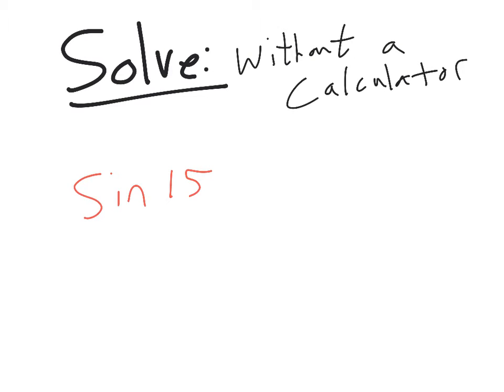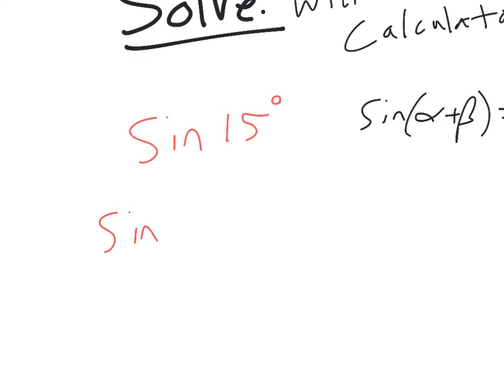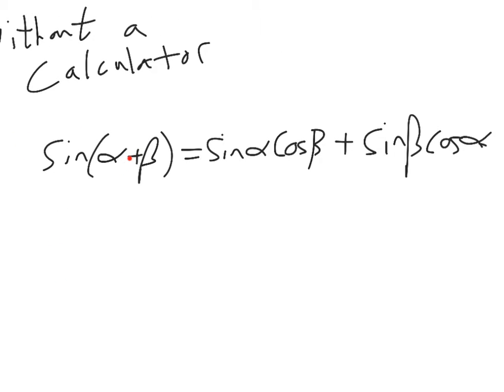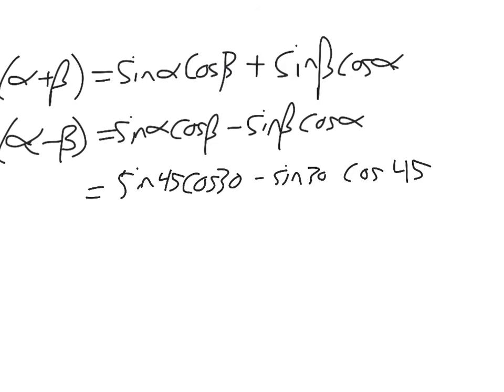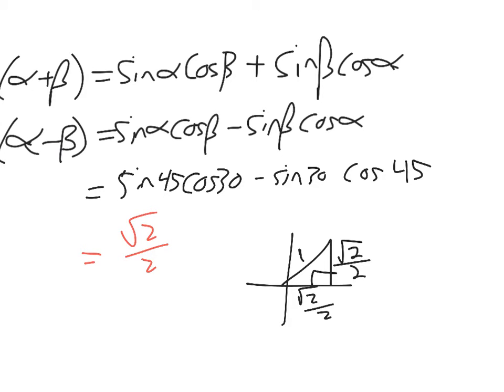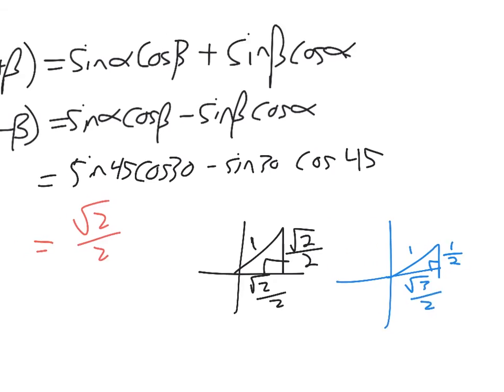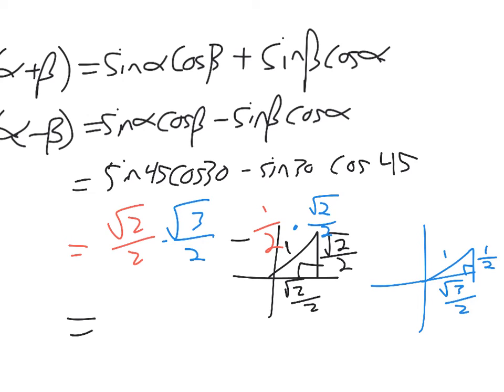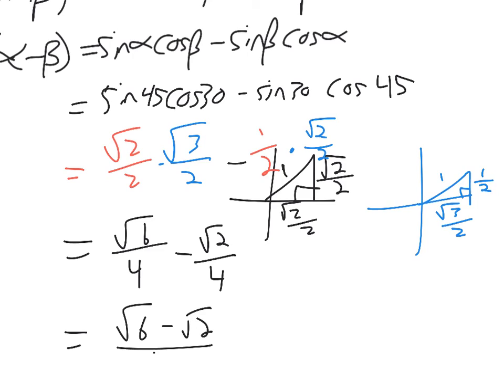Sin(15) without a Calculator